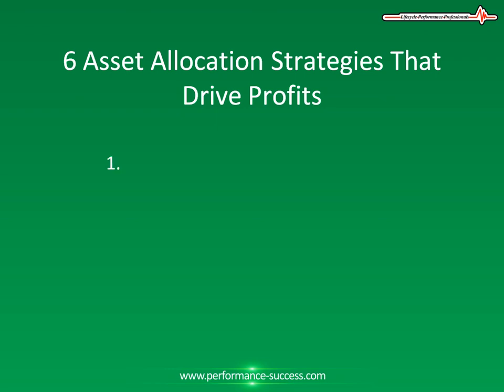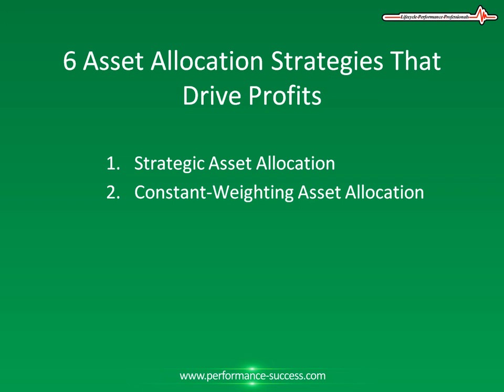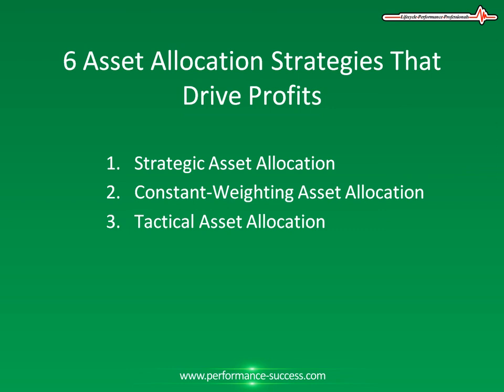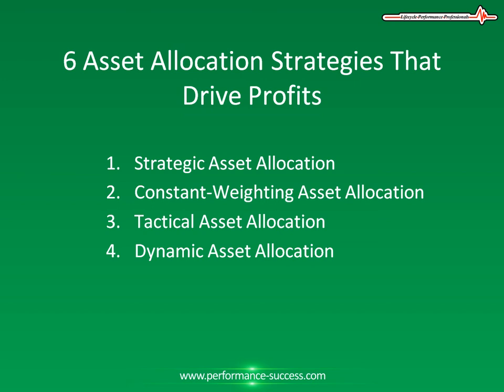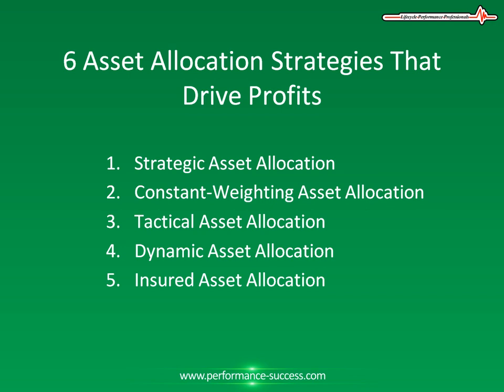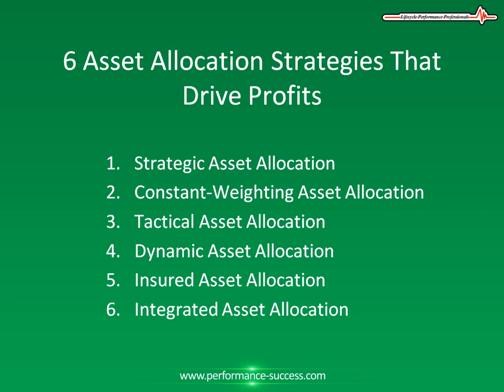Six Asset Allocation Strategies That Drive Profits